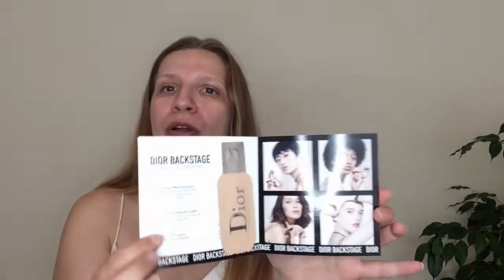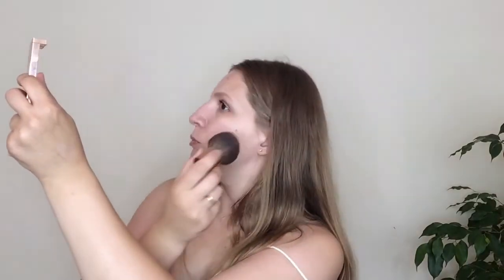GRWM DIOR BACKSTAGE FOUNDATION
Hi today I am reviewing the Dior Backstage Foundation and getting ready with some lovely
The following affiliate links help this channel any income goes direct to the review of new products in the market.Thank you if you are able to support me in this way please use them below:
All Beauty